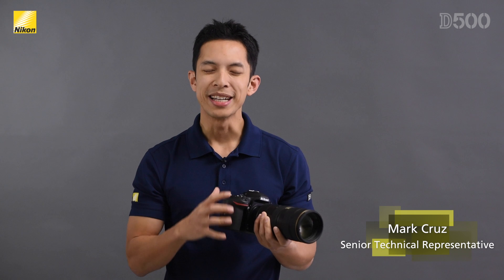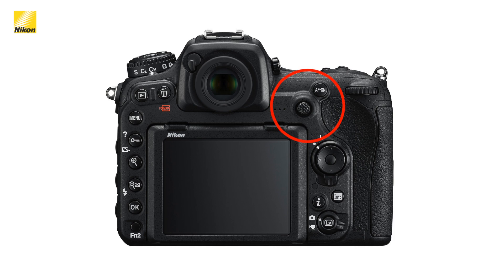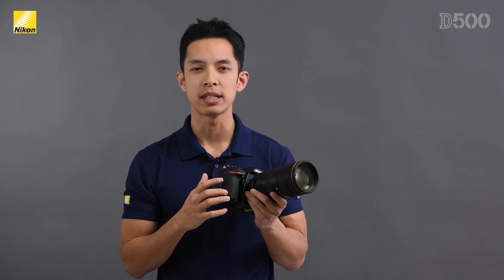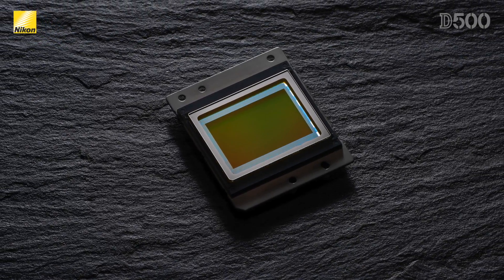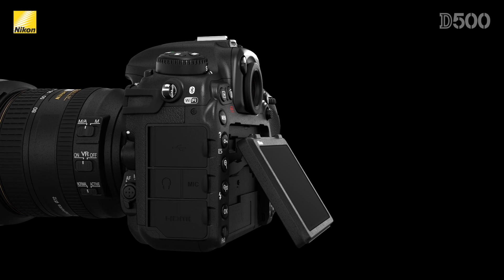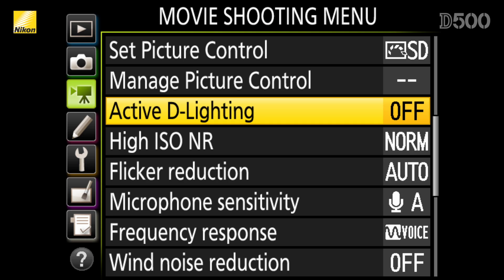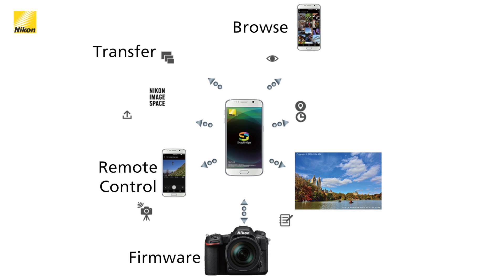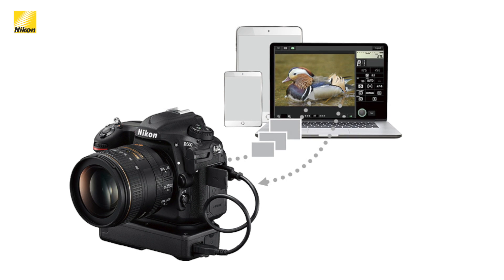Introducing the new Nikon D500 DX-format HD-SLR camera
In this video, Nikon Canada's Mark Cruz provides an overview of the new D500 DX-format HD-SLR camera that's packed with pro-level features and extreme processing power in a body that's compact, durable and lightweight.

Like its sibling the D5, the D500 benefits from Nikon's latest technological innovations. With a blazing fast Multi-CAM 20K 153-point AF system, 3.2-inch high resolution touchscreen LCD, the ability to record UHD 4K video files, an ISO range of 100-51,200 (expandable to 50-1,640,000 equivalent) and new Nikon SnapBridge, the D500 is suitable for photographers of all kinds.